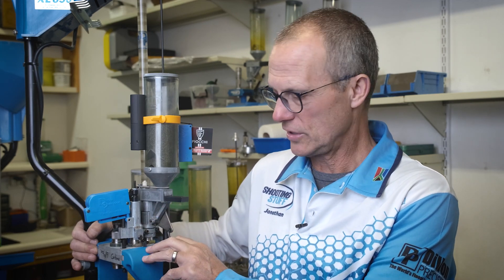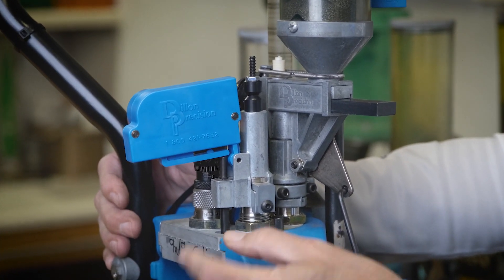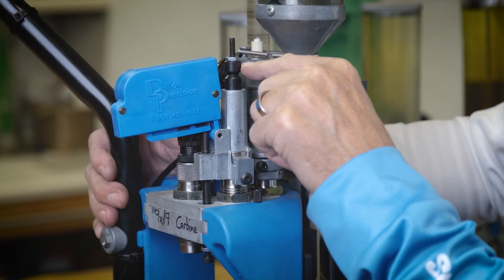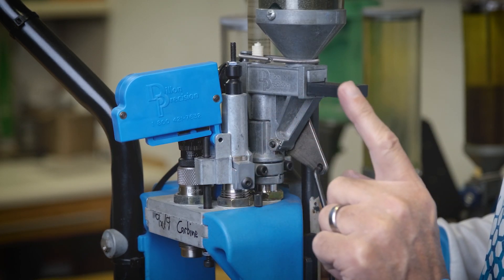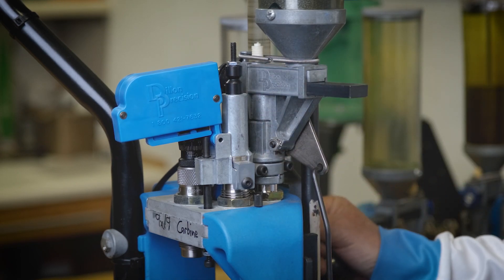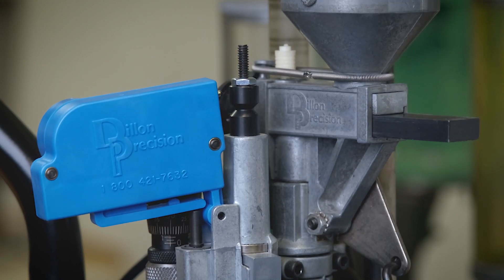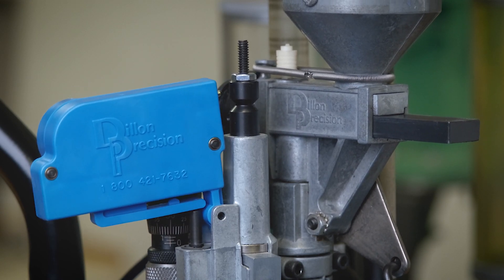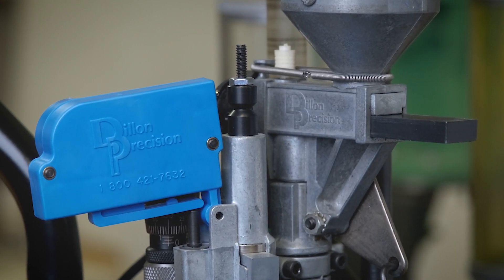PRO - TIP | Dillon Powder Check System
The Dillon powder check system is a valuable safety sensor to monitor safe loads in each and every case, during the loading process. It beeps to warn of excessively high or low charges, including no charge at all.

This video shows an easy way to verify that the powder check is functioning correctly.